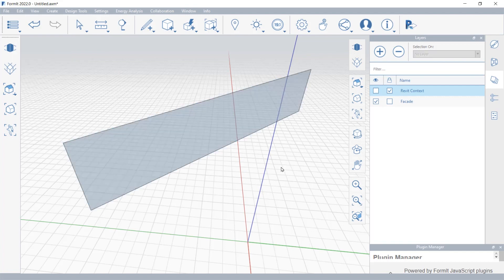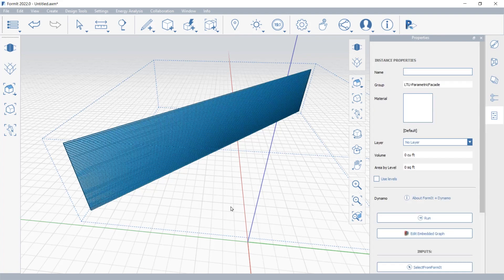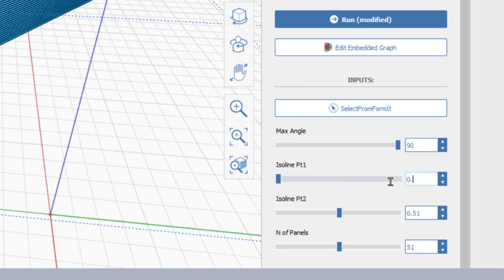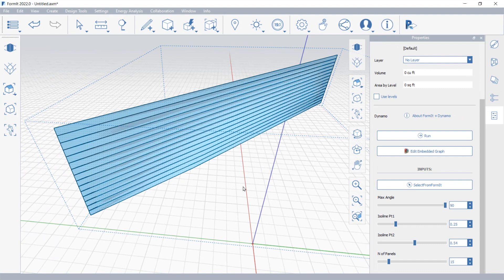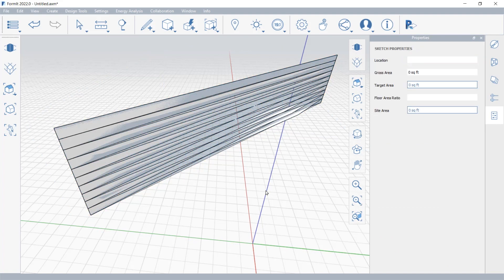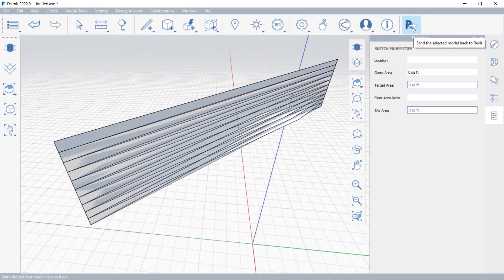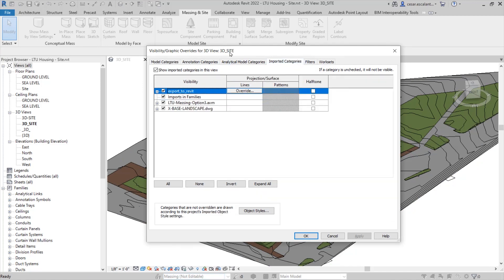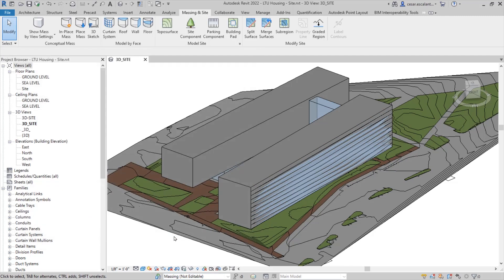Chapter 8 | Concept Design Part 4: Optioneering in FormIt Pro with Dynamo and Send to Revit